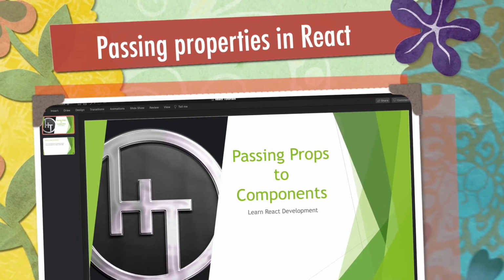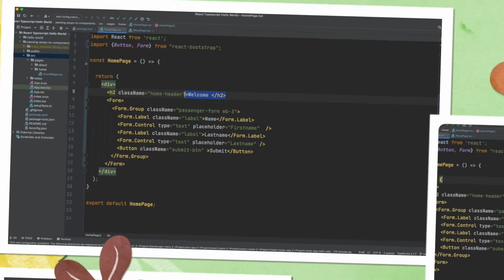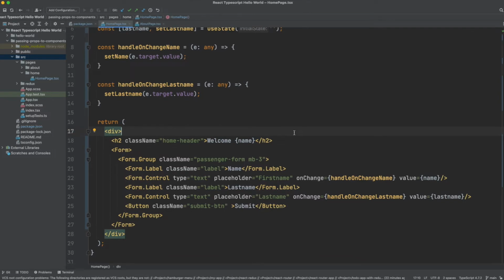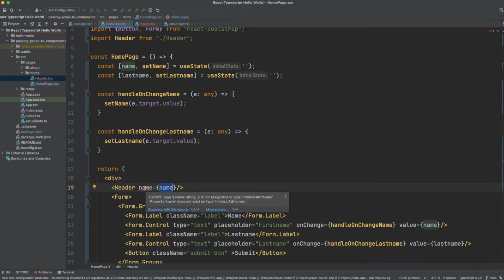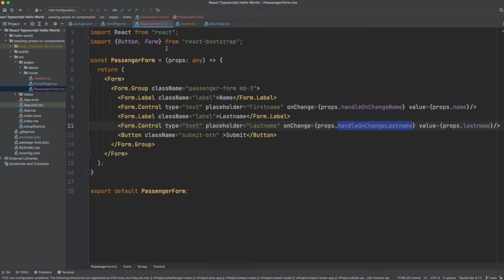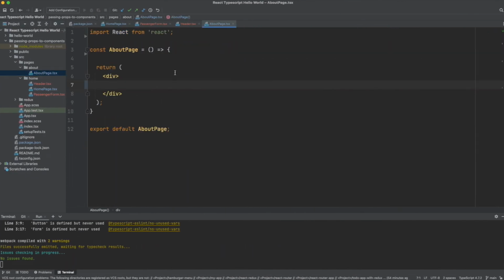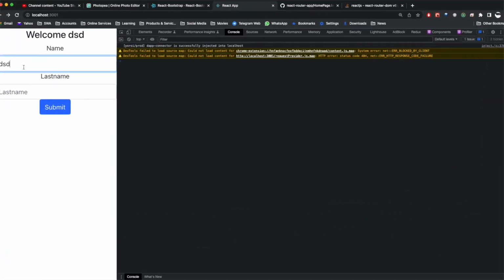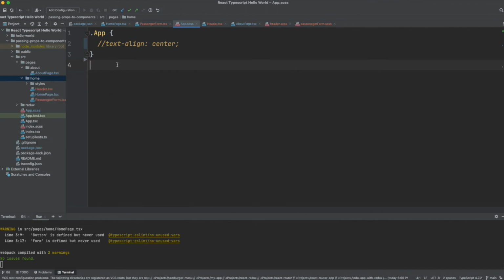React Tutorial - Part 6 - How to pass props between components or from one page to another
00:00 Intro
00:45 Demo
02:12 Use state in component
08:10 Pass props to another component
16:51 Pass props from one page to another page
24:35 Change the Style Sheet
28:18 Closure